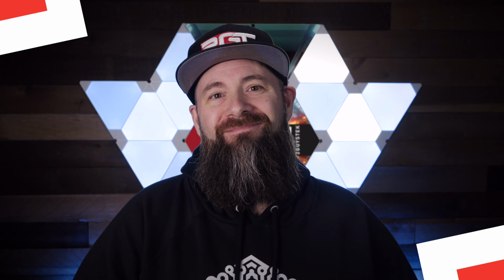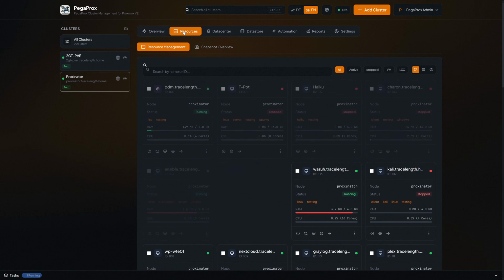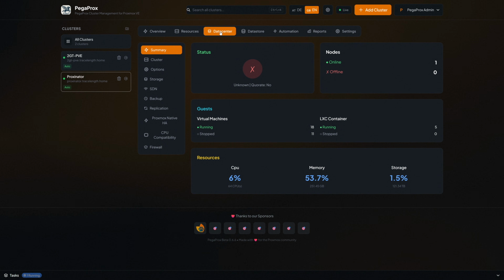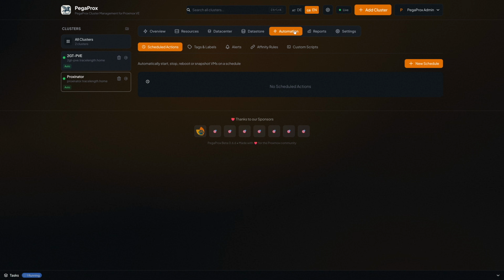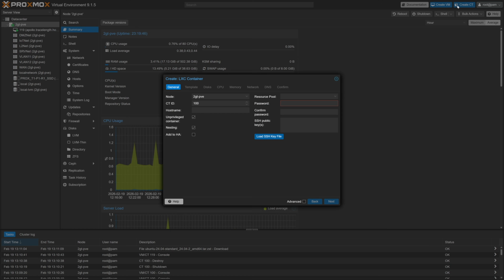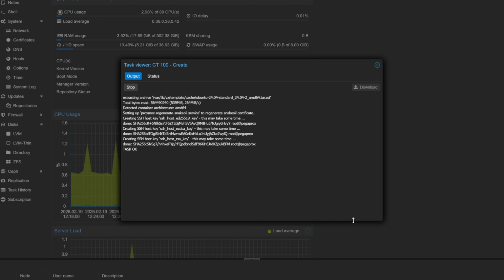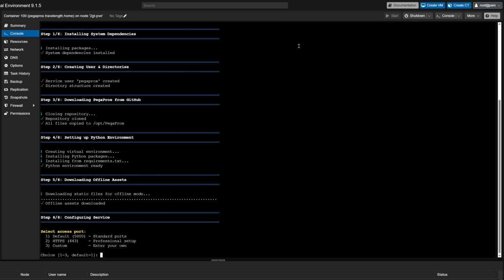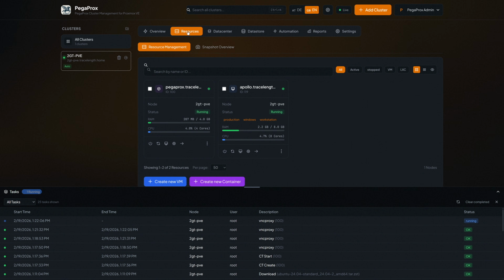This Open Source Project Just Killed the Proxmox GUI!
Proxmox Datacenter Manager might already be obsolete… and an open-source project may have just replaced it. In this video we take a deep dive into PegaProx, an open-source web-based management platform for Proxmox environments that delivers:

✅ Multi-cluster management
✅ VM & container control from one dashboard
✅ Cross-cluster migrations
✅ Automated load balancing
✅ Storage balancing + automation
✅ Role-based access control + SSO support
✅ Modern UI that completely rethinks the Proxmox experience

We walk through the interface, explore the features, compare it to Proxmox Datacenter Manager (PDM), and then I show you how to deploy it step-by-step inside Proxmox VE using an LXC container.

If you’re running proxmox — especially in a homelab or production environment — you’ll want to see this.

**TIME STAMPS**
0:00 - Intro
1:00 - What is PegaProx?
2:00 - Walkthrough of the PegaProx GUI
8:00 - How to deploy PegaProx in an LXC container
12:16 - How to add a cluster to PegaProx
13:52 - My final thoughts on PegaProx
15:31 - Closing! Thanks for watching!